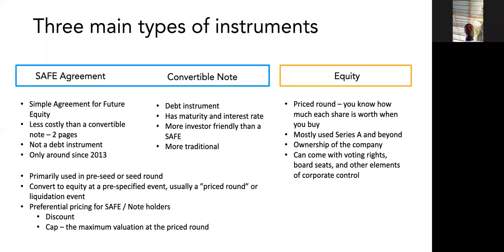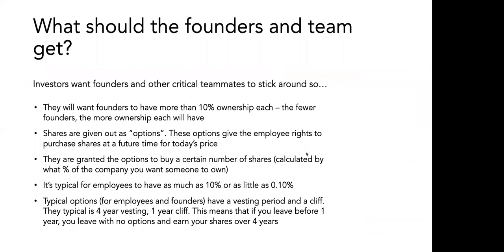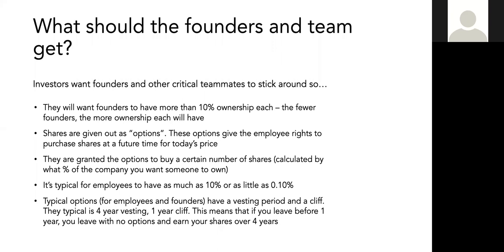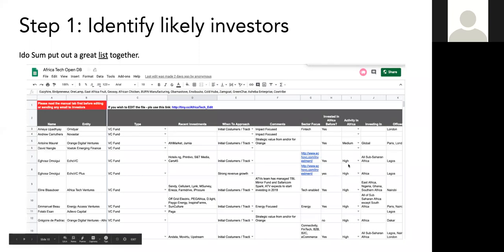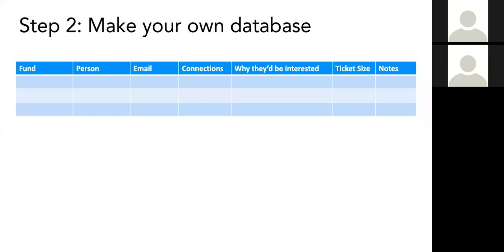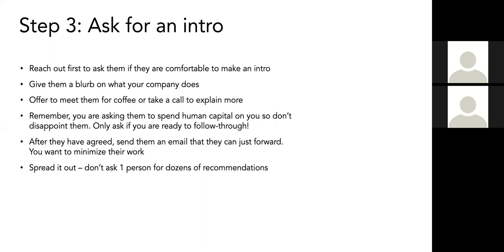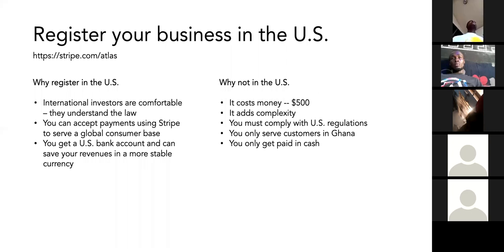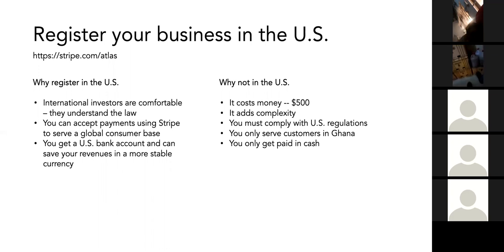OZÉ Webinar - How to Raise Funds as a Startup/SME in Ghana or Nigeria WebinarSeries w/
This month we teamed up with @SBIncubator for a WebinarSeries on Financial Literacy for Startups & SMEs. This is Part 1 of the series - How to Raise Funds, facilitated by Meghan McCormick, Co-founder & CEO of OZÉ.

Sorry! The first part got cut off, but there is a lot of good stuff in there!